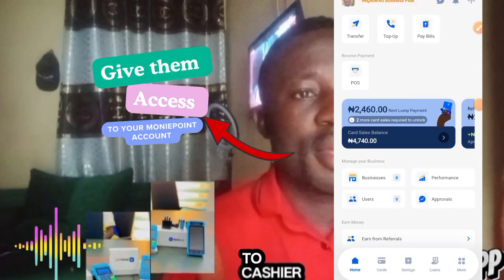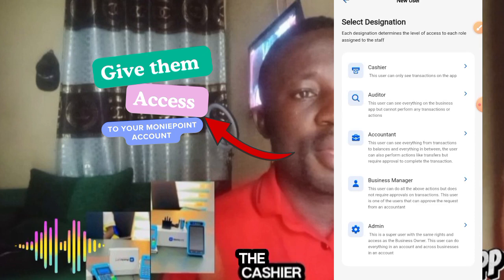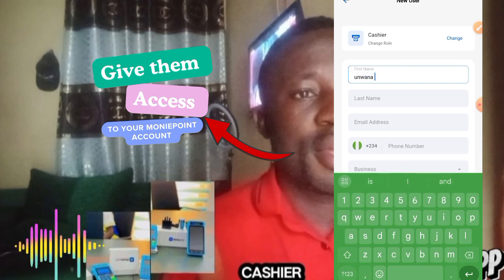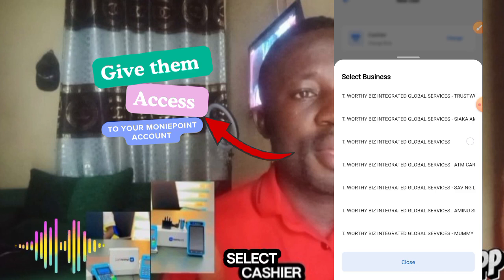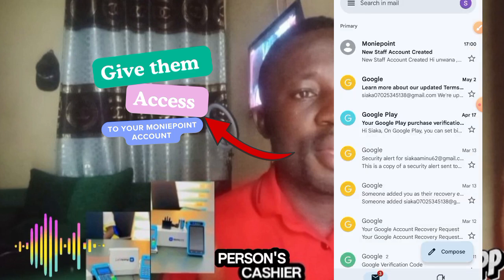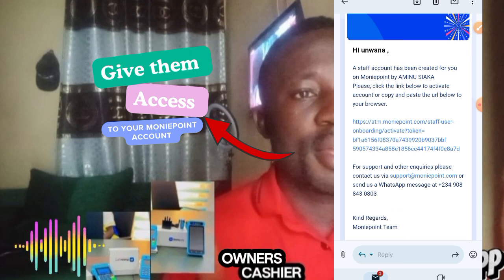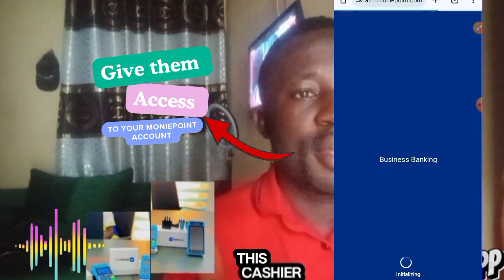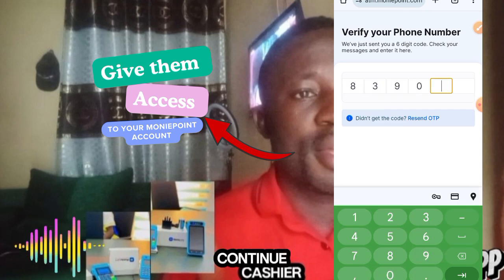HOW TO GIVE YOUR CASHIER ACCESS TO YOUR MONIEPOINT DASHBOARD (STAFF USERS ACCESS)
CHEAP DATA

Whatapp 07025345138